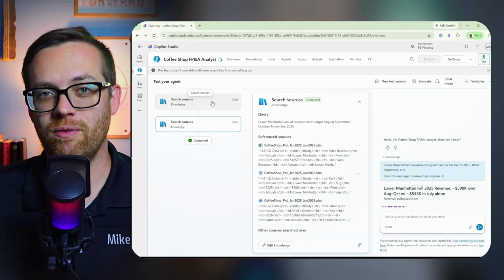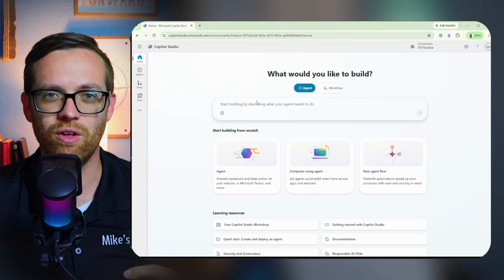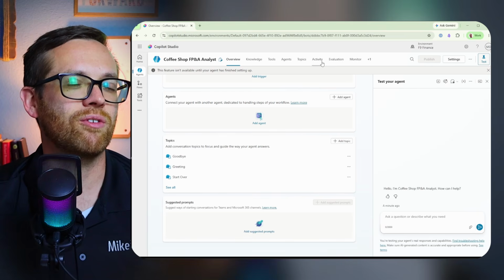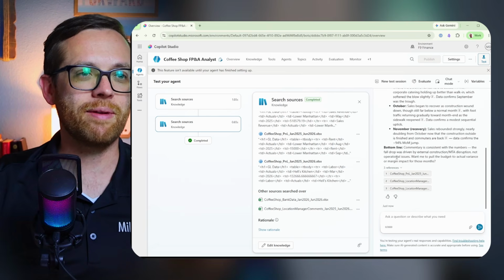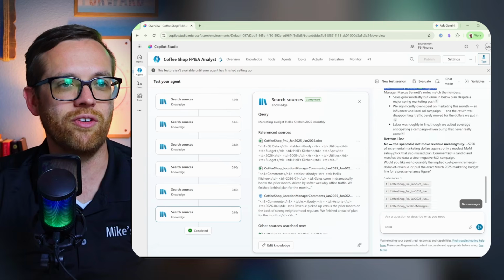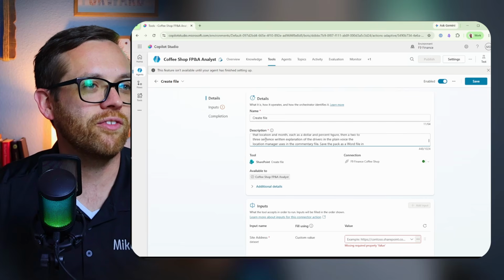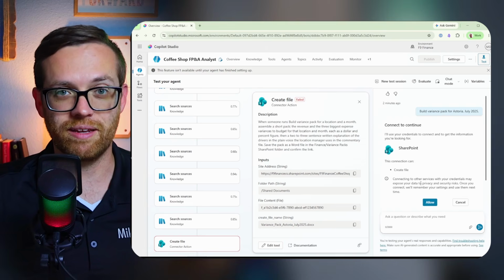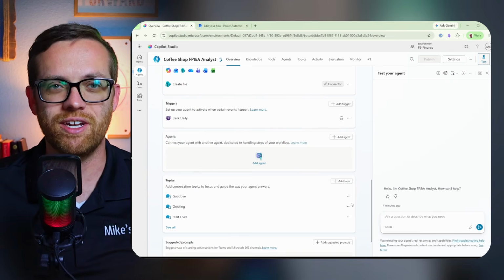How to Build a Copilot Studio Agent for Finance (Step-by-Step)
How to build a Copilot Studio agent for finance, in five steps, with no code. By the end you'll have an agent that answers from your own P&L and files its work to SharePoint.

These are the five steps that matter, and I skip the parts that waste your time: create the agent by describing it in plain English, add your financial files as knowledge, write the instructions that make it answer like an analyst, add a SharePoint action so it can produce a document, then set a scheduled trigger with an approval step. If you've tried building a Copilot Studio agent for finance and it keeps answering with generic fluff instead of your real numbers, step two and step three are where that gets fixed.

Everything here runs on real files: 18 months of P&L across three locations, the bank data, and the commentary the location managers write every month. This is fp&a automation you can build in an afternoon, and the approval step is what makes it safe to leave running near the money.

⏱️ Timestamps
0:00 — What a Copilot Studio finance agent does
0:30 — 1. Create the agent by describing it in plain English
0:47 — Copilot Studio license: what you need turned on
3:34 — 2. Add your P&L and manager commentary as knowledge
5:25 — Test it on a question only your files can answer
6:44 — Grounding: answers from your numbers, not the internet
7:00 — 3. Write the instructions so it answers like an FP&A analyst
9:22 — 4. Add the SharePoint action to build a variance pack
13:05 — The variance pack, saved to SharePoint
13:45 — 5. Set a scheduled trigger with an approval step
15:20 — The 5-step recap and what to build first

🛠️ Tools Used
• Microsoft Copilot Studio (paid Copilot plan + Copilot Studio enabled)
• Microsoft Power Automate (scheduled trigger)
• SharePoint (create file action)
• Microsoft Excel — P&L, bank data, manager comments

📌 More from F9 Finance
📩 Get every prompt, instruction, and the tool description from this build in my AI Library, plus my free weekly Finance AI Insider newsletter